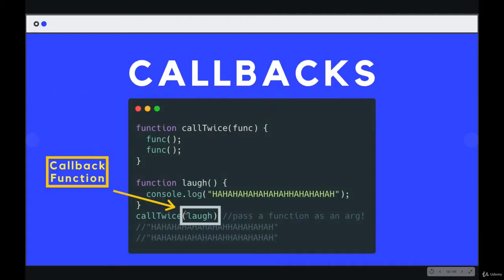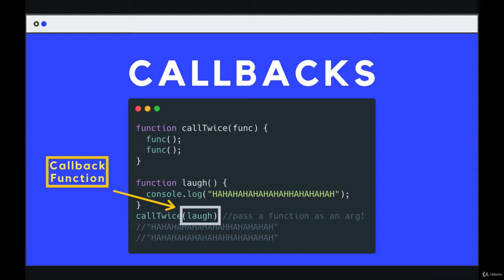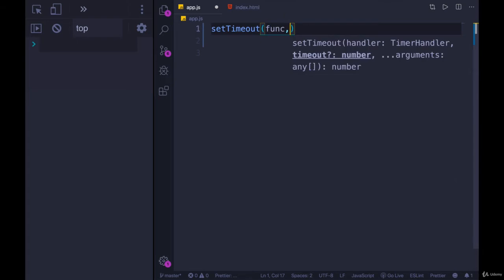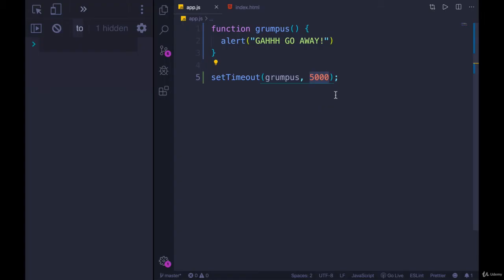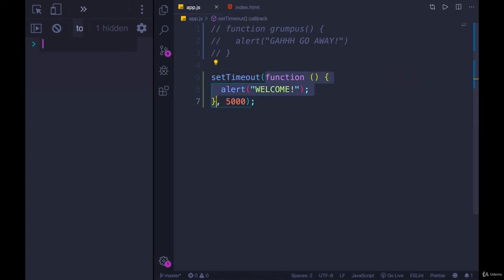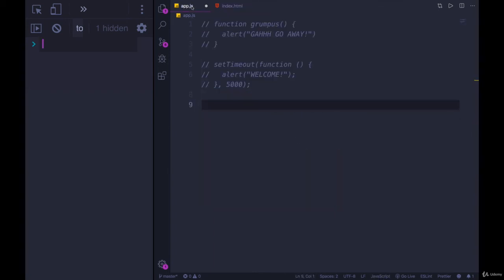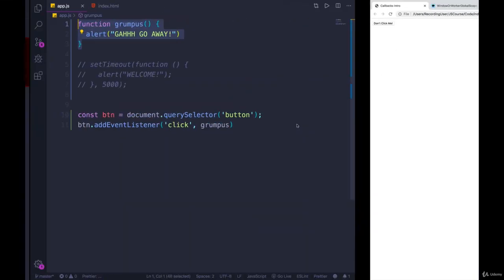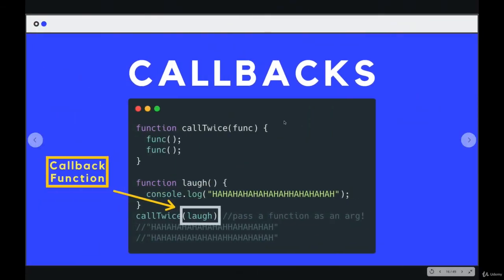An advance look at Functions: Callbacks--The Modern JavaScript Bootcamp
call back in javascript Bootcamp English -  Learn javascript online and supercharge your web design with this Javascript for beginners training course

I took @moshhamedani JavaScript for Beginners course months back and I must confess it really is the best JS course on the internet
JavaScript for beginners - JavaScript is the first step to any web development and it's fun instead of being tough